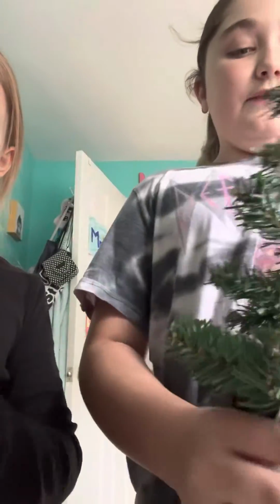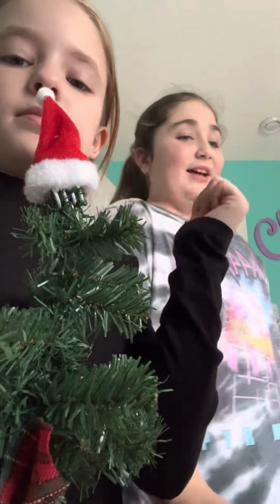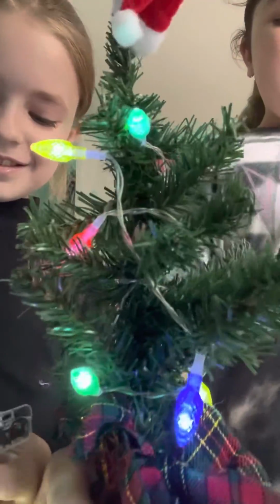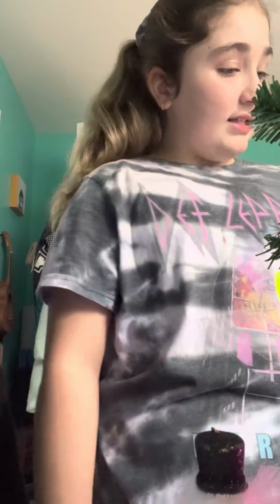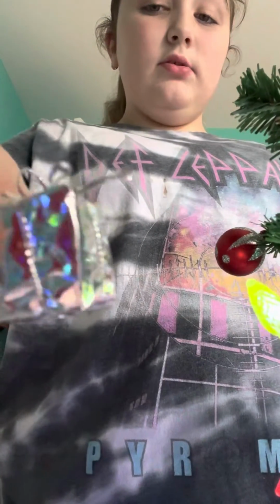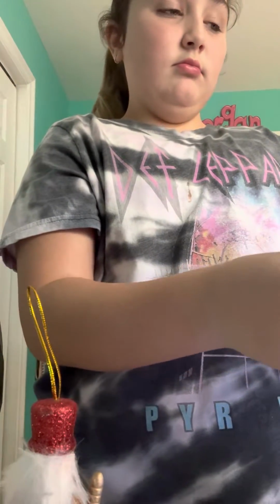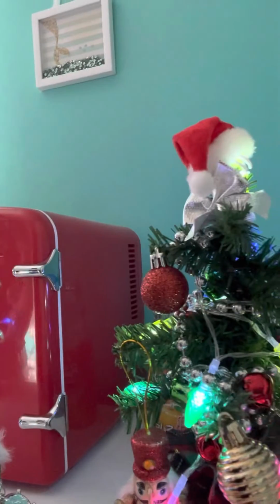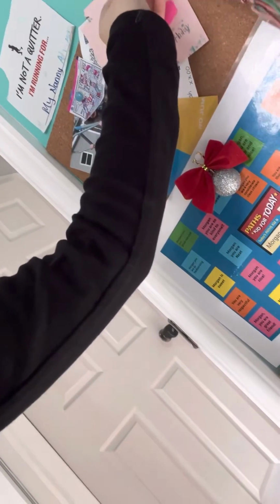Decorate our room for Christmas￼￼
Decorate our room for Christmas with us￼